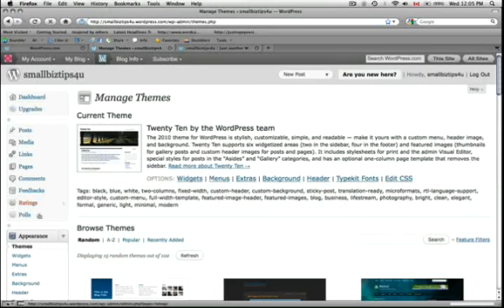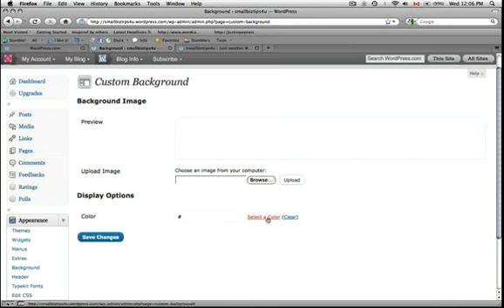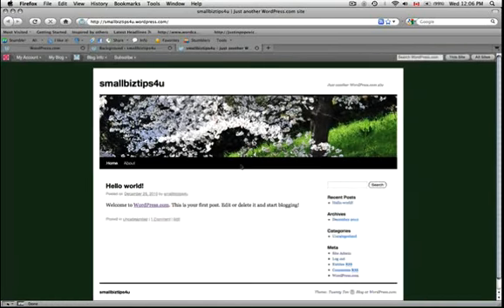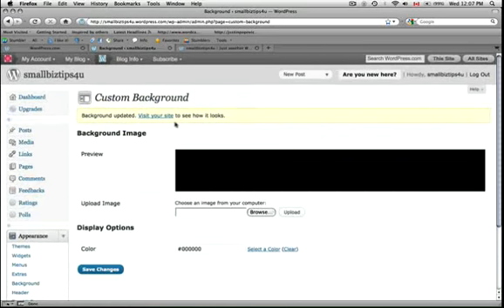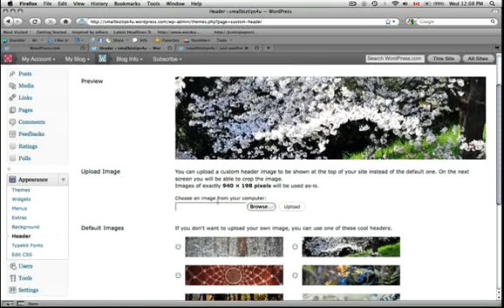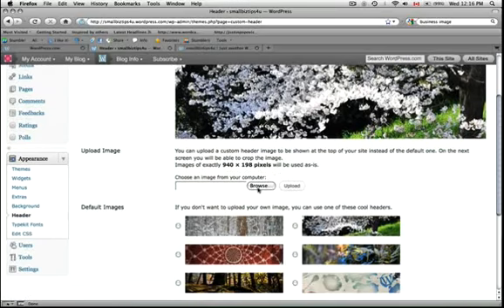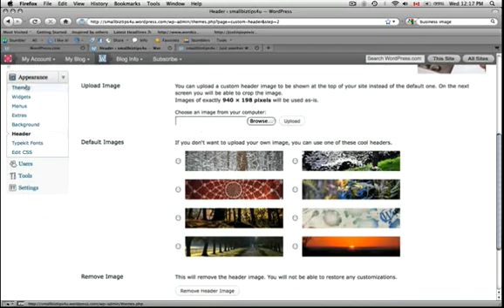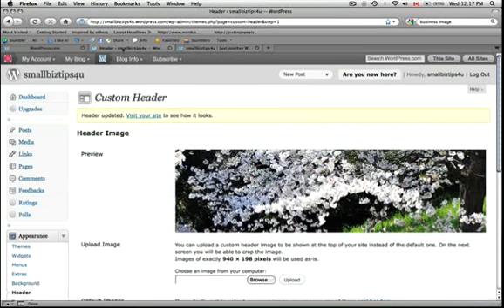how to create blogs - Lesson 5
How to create blog, website, word-press site for fun and business. You can also earn extra money for your writing, posting, and etc.
Learn How?